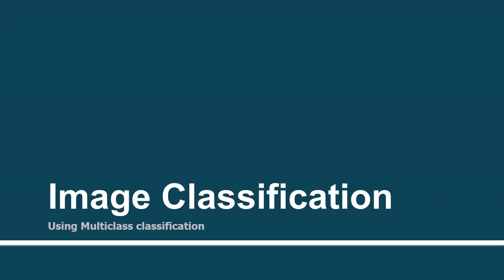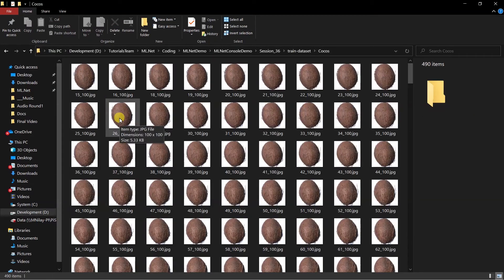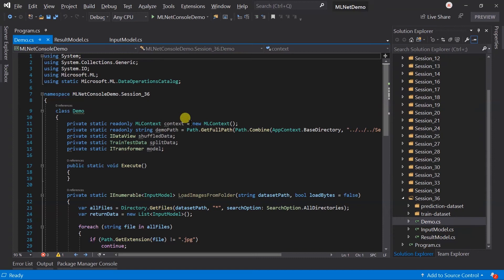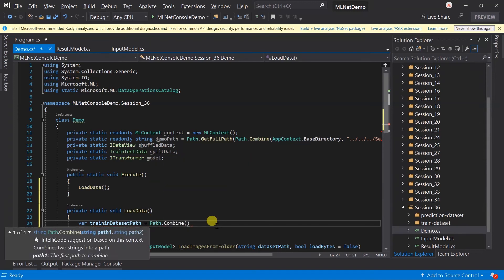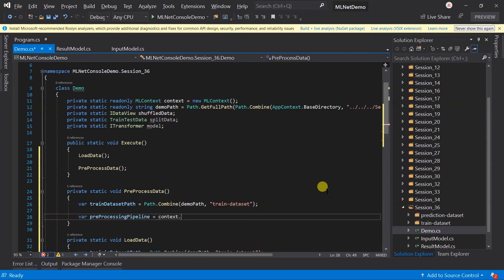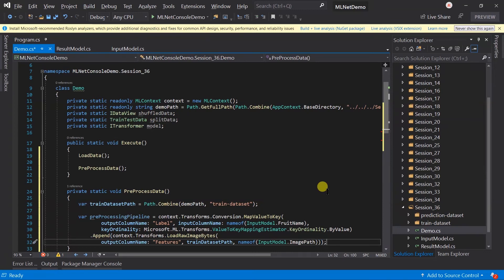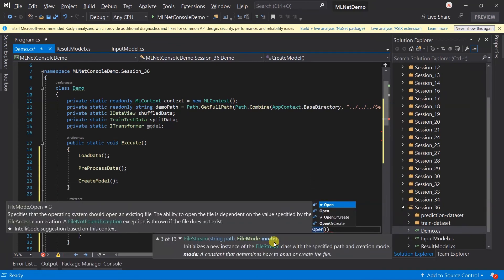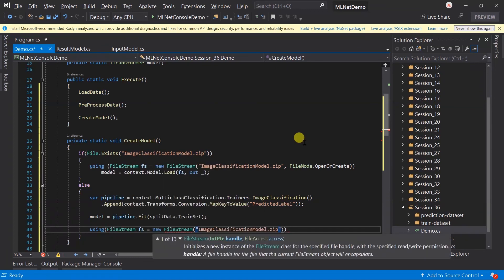Using Multiclass classification 1 | Part - 36 | Machine Learning with ML.Net for Absolute Beginners